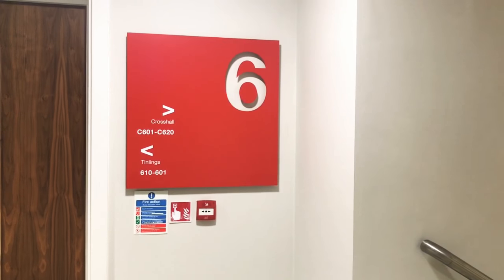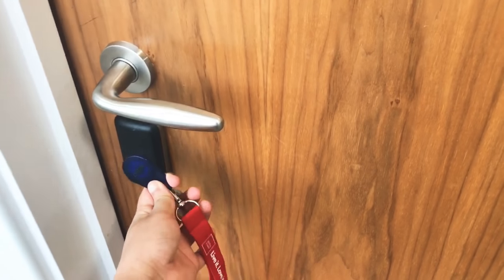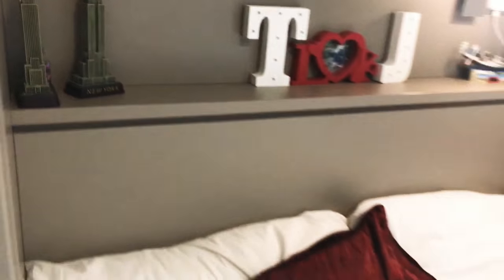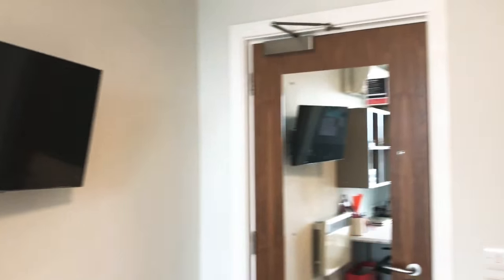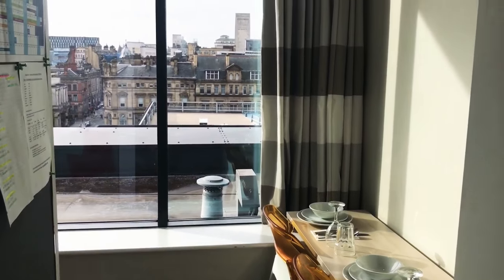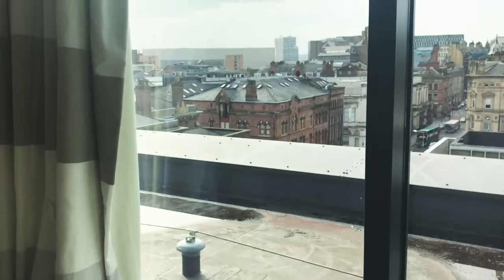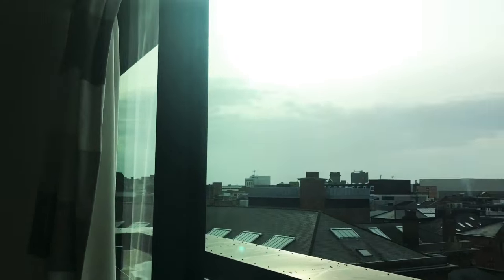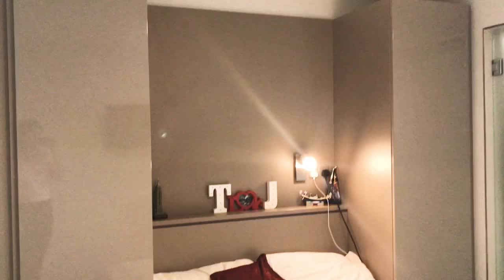My pent house| Vita student liverpool| student accommodation| T and AJ Adventures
Hi everyone,

I made a walk through video for my room in Liverpool. This is my accommodation room for the second year of my studies. My room is on the 6th floor and it's a pent house.  (Vita student Liverpool)
You get lovely views over Liverpool and a beautiful sunset.
I am currently staying in Vita student Liverpool and have extended my stay for 3rd year in this accommodation as well.

My comment section is open for any questions!

Tiktok: T and AJ Adventures